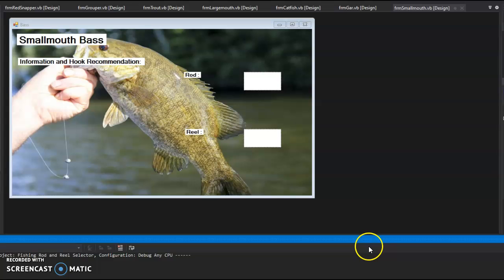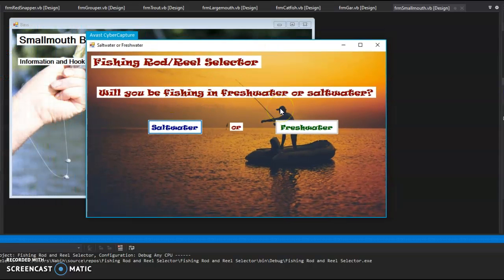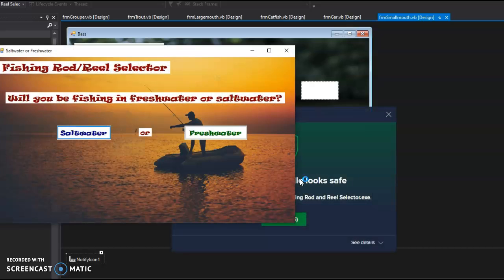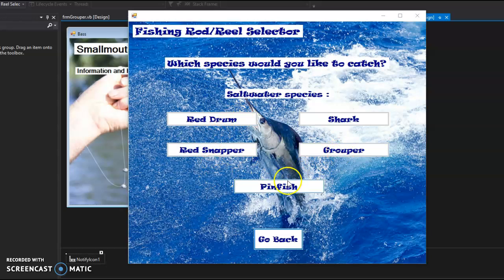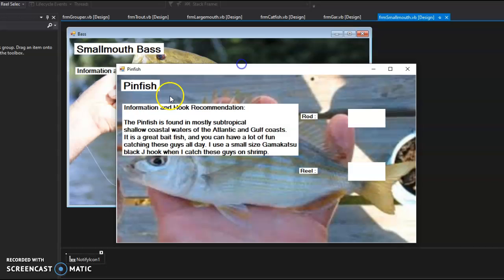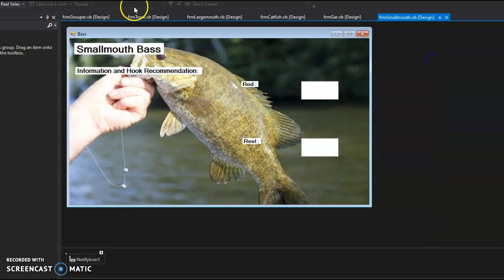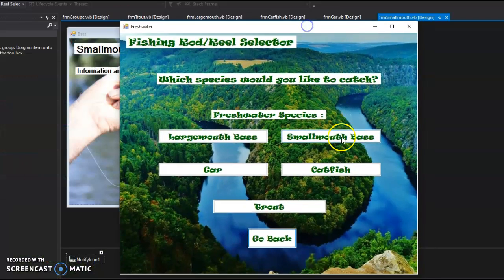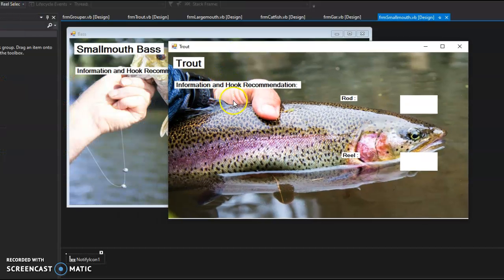Demo #3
Demo #3 for my project